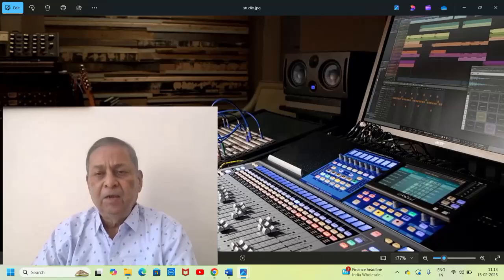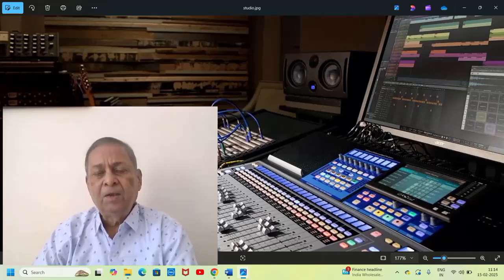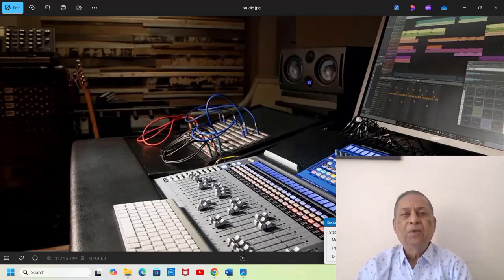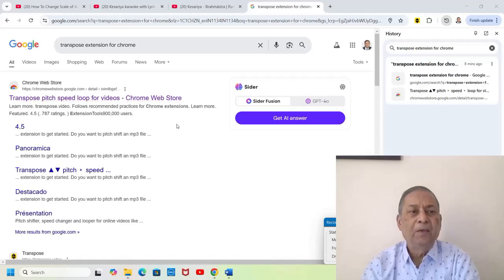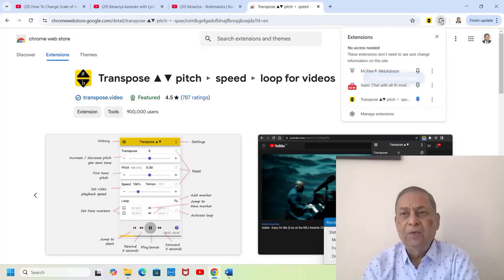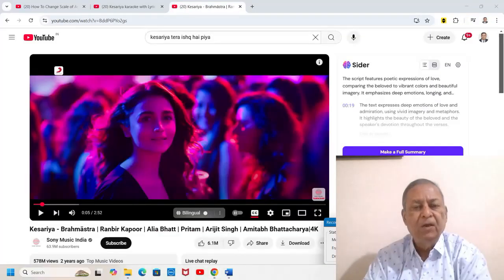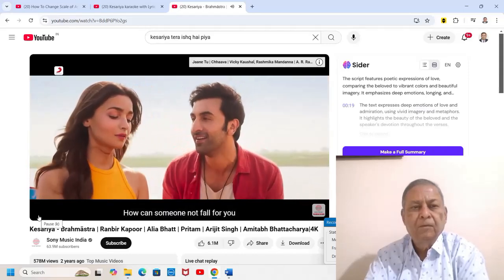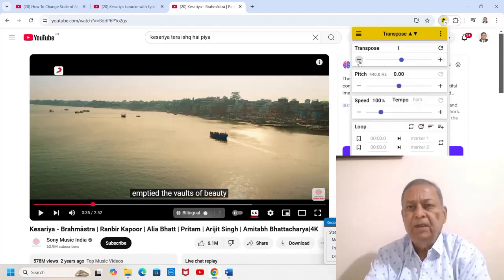How to change scale of karaoke with transpose extension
How to change scale of karaoke track using transpose chrome extension. The video with Big help to buddingyoutuber. The lyrics in video remain intact. We can transfer the changed karaoke to mobile for future use.